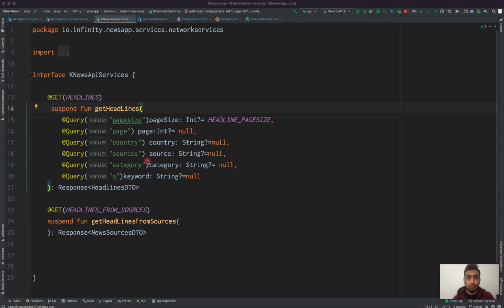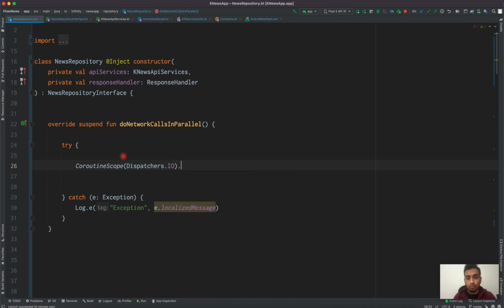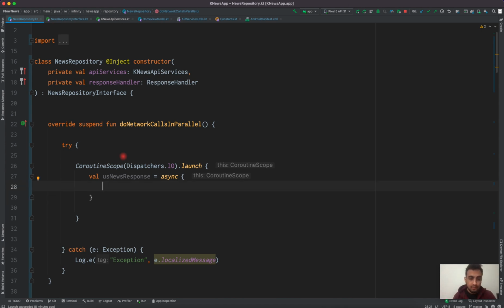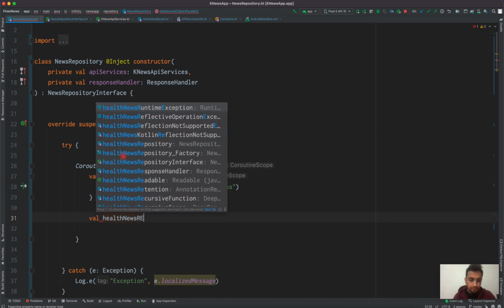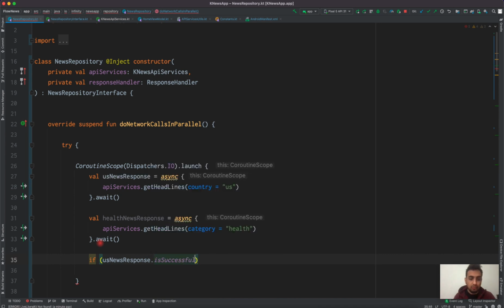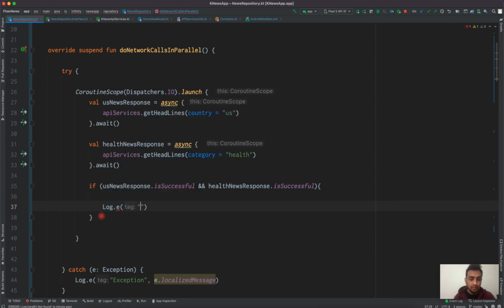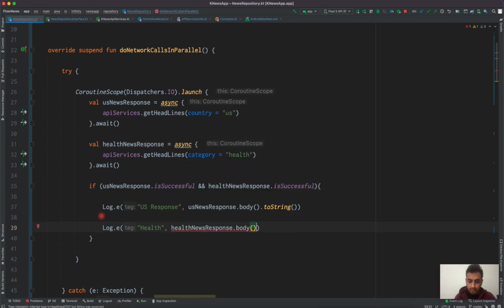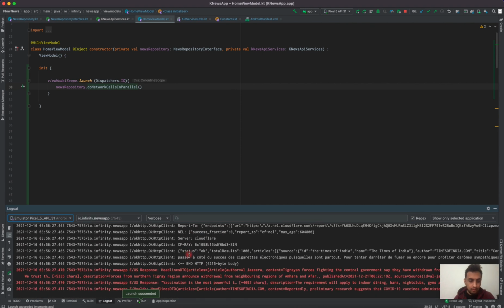Multiple Parallel API calls with Retrofit and Kotlin Coroutines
In this video, we shall be learning how we can do multiple API calls in Android with retrofit and Kotlin Coroutines.
Kotlin Coroutines
Retrofit
Multiple API calls